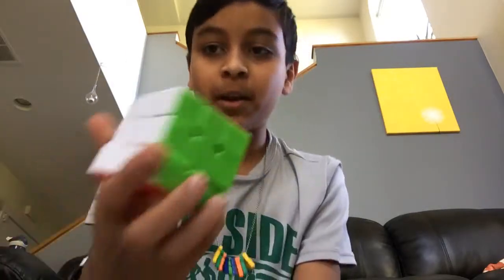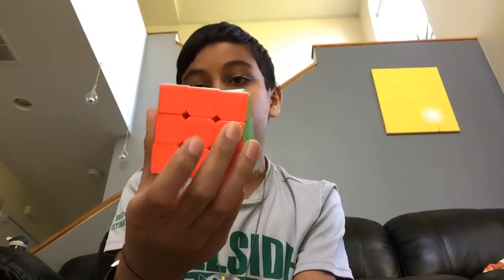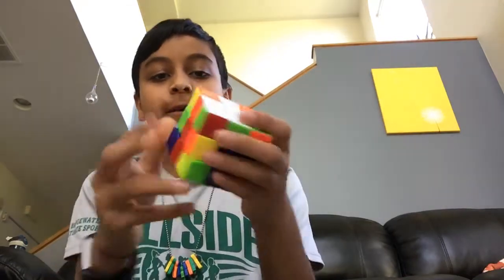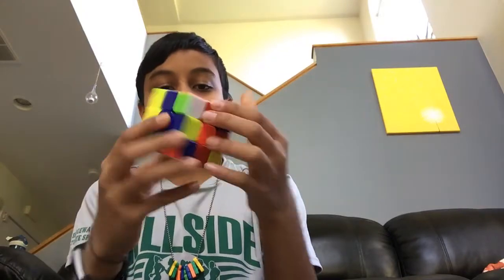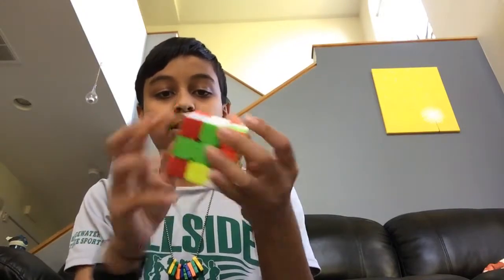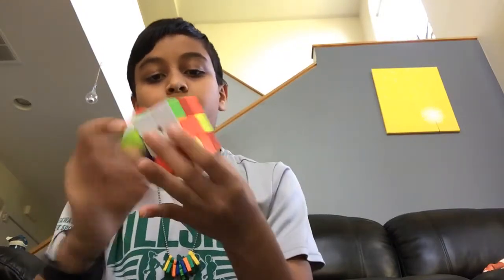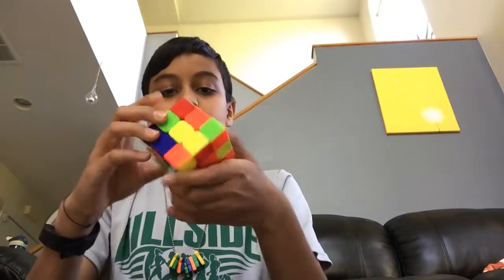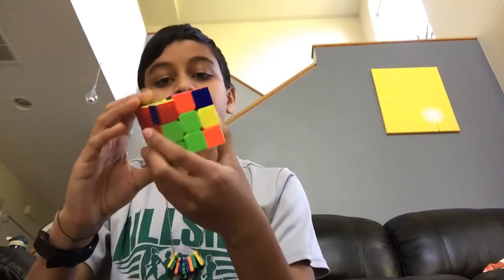Solving a Three by Three Rubik’s Cube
Today I solve a three by three Rubik’s cube! This has puzzled me for so long, but about 3 or 4 years ago, I finally learned how to solve it! I am a little rusty, having not solved in almost a year, but I still know how to do it!